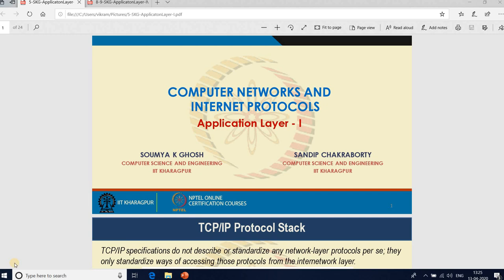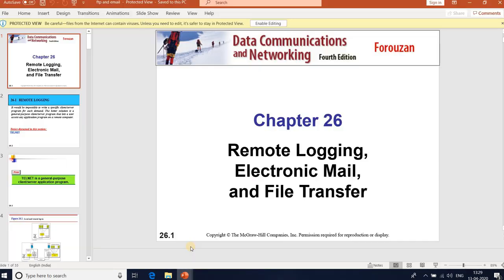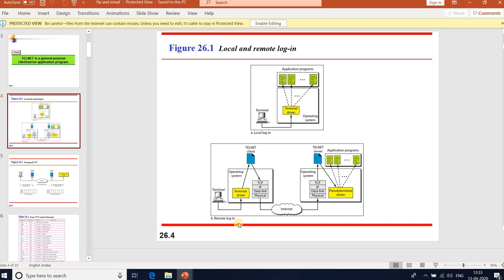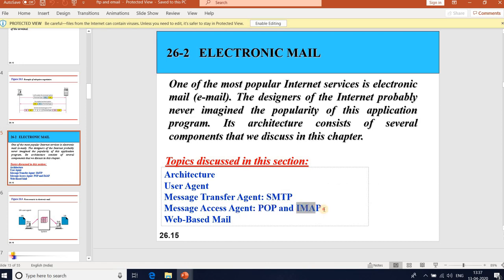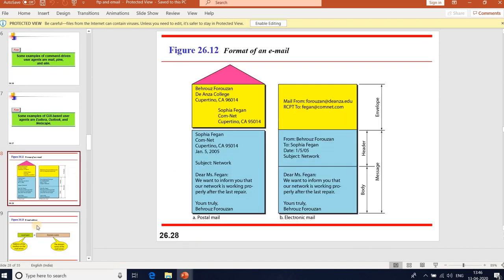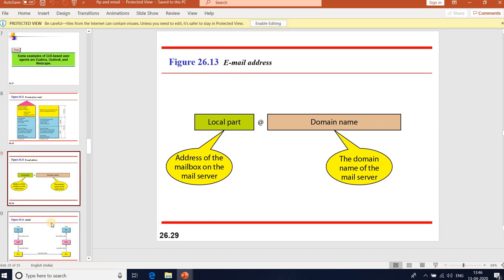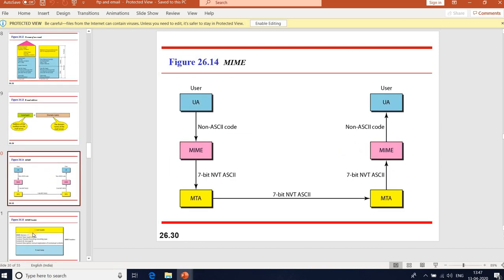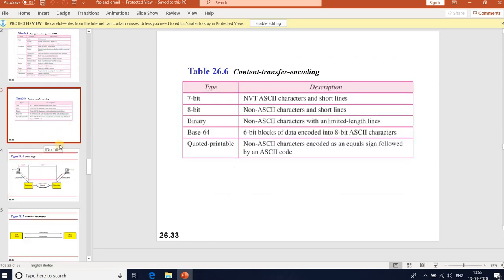remote logging,telnet,electronic mail,mime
remote logging,telnet,electronic mail,mime concepts